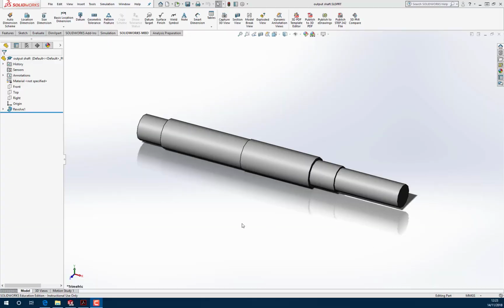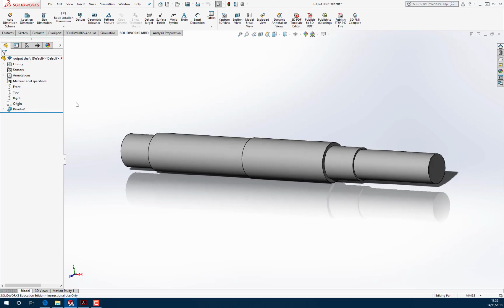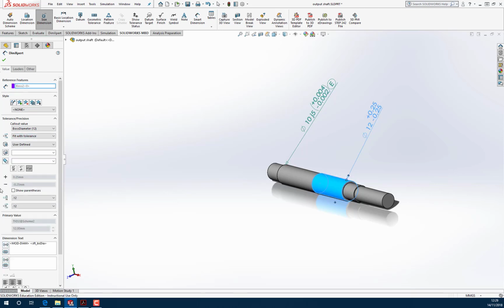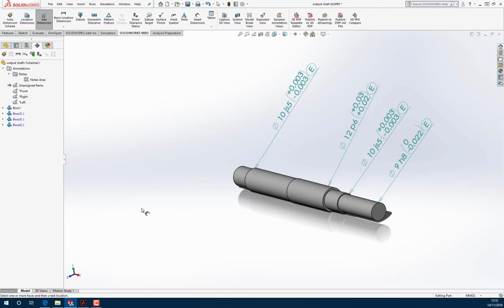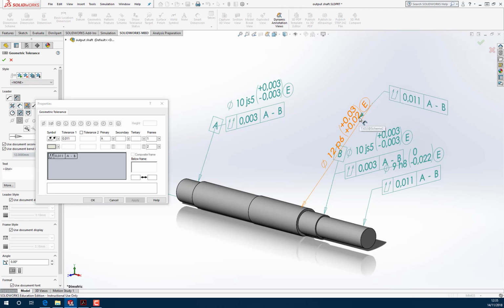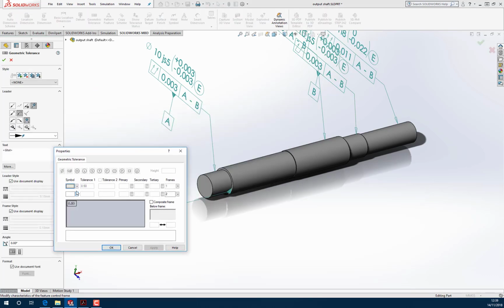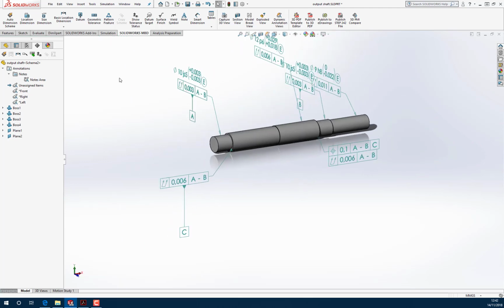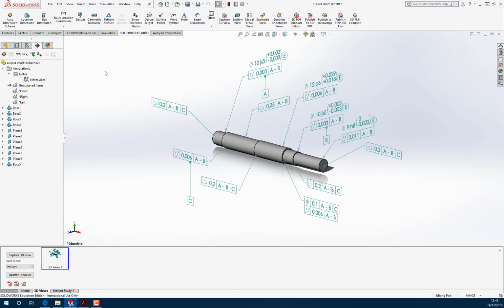Shaft Tolerances in Solidworks using MBD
Deriving and applying tolerances to a gearbox shaft using MBD in Solidworks.